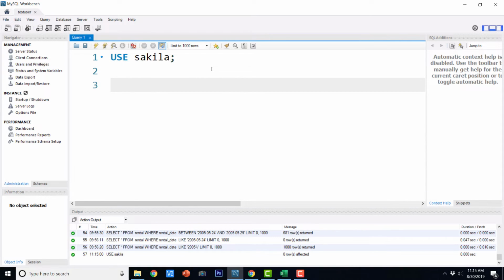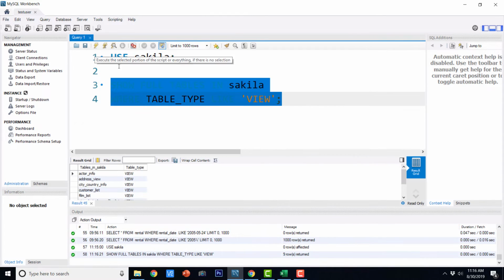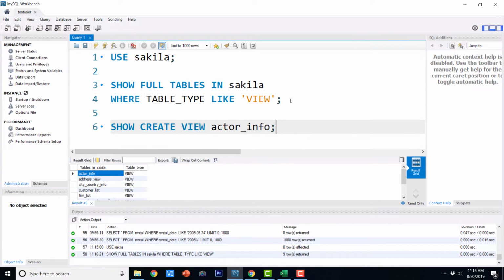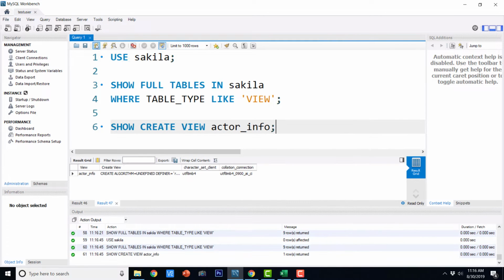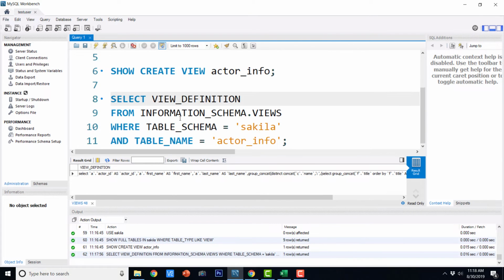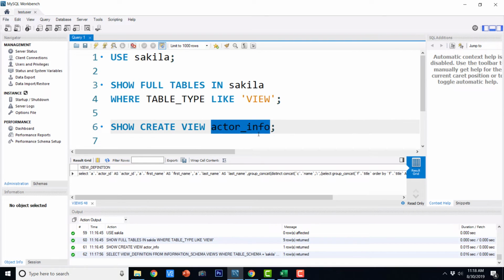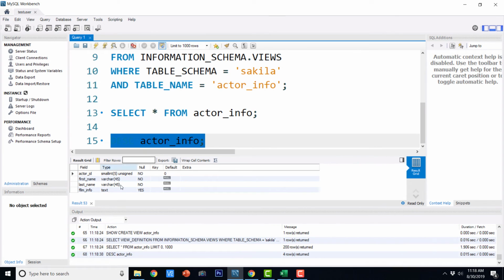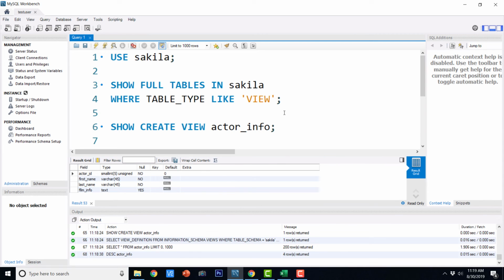EP036 - MySQL - The concept of View